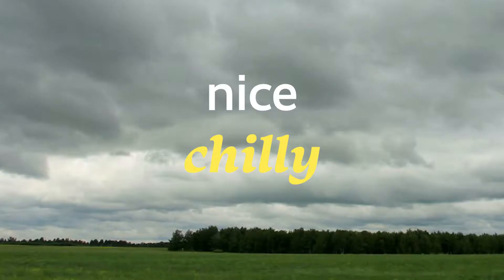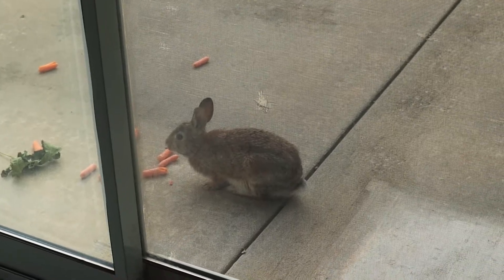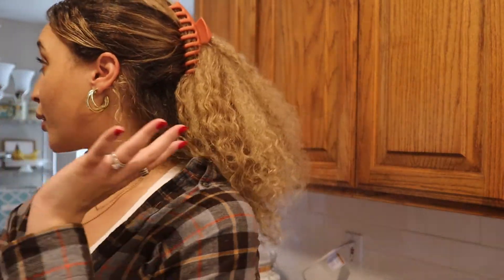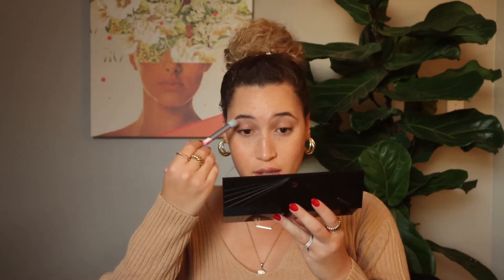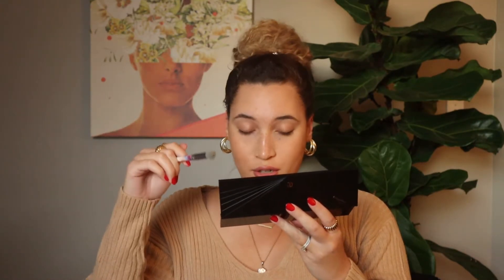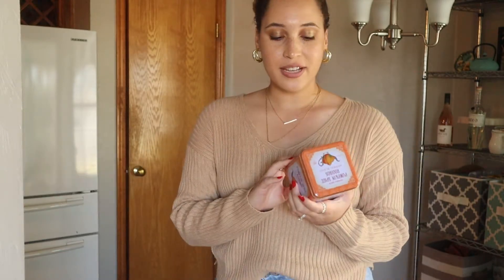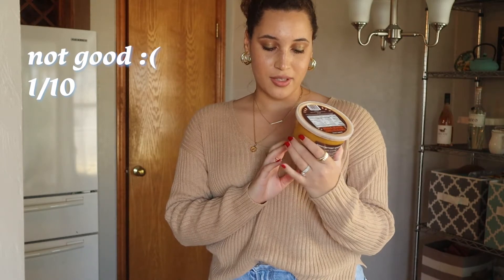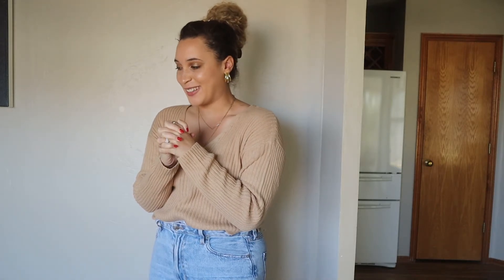pumpkin cookies + trader joe's + wine making | Joi Trammell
✨ the tea ✨
Hiiii, in this video we're having a chill Autumn weekend including: a new pumpkin cookie recipe, a fall Trader Joe's haul, a quick Target try-on moment, antique hunting and wine making.
-enjoi

Wine Kit

✨ filming equipment✨
Canon EOS M50
Canon EF-M 15-45 mm
Sunlight

✨ what my deal is✨
My name is Joi. I’m a microbiome analyst by day and a biracial beauty enthusiast by night. Enjoi my awkward attempts at being helpful in this under-represented beauty space.